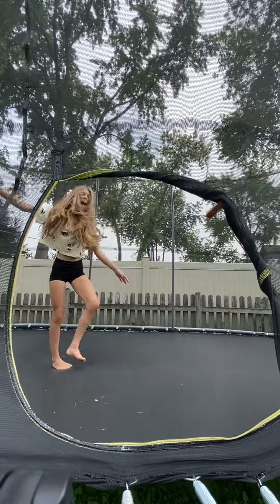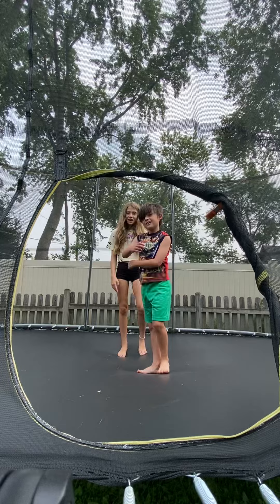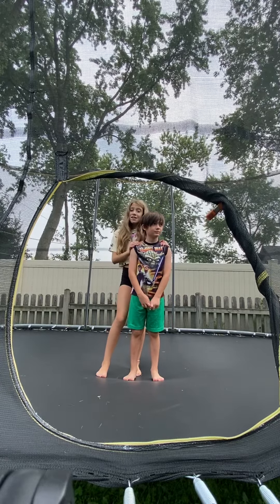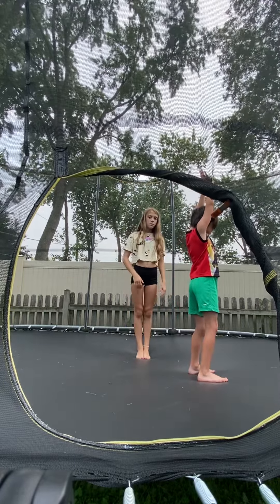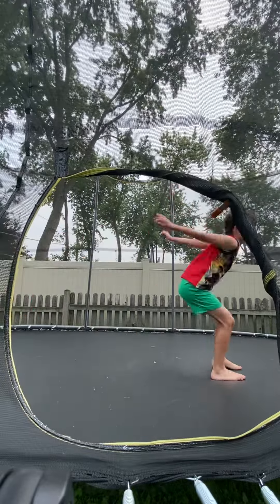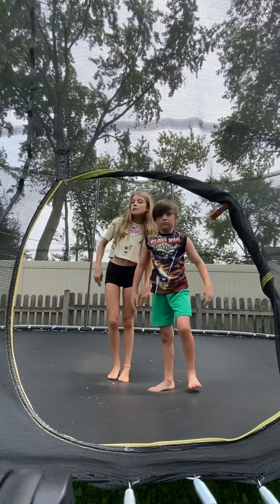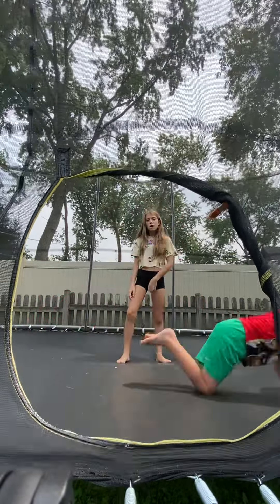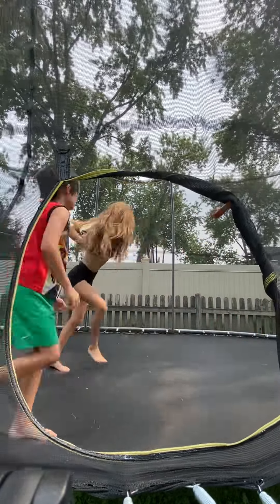How to do a back hand spring!!